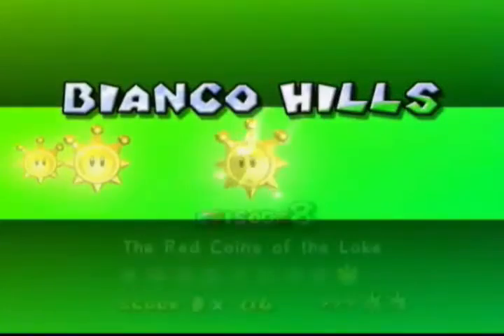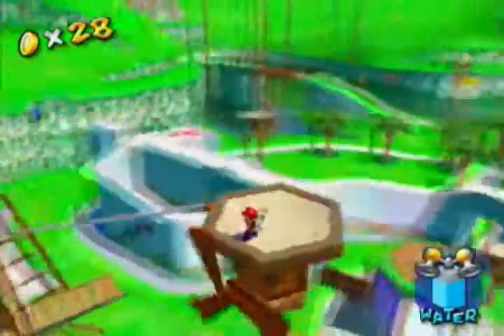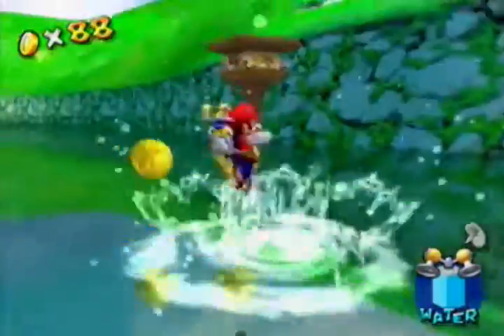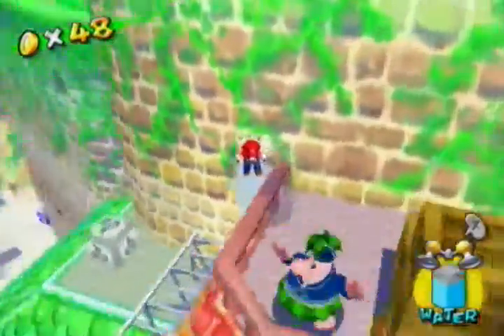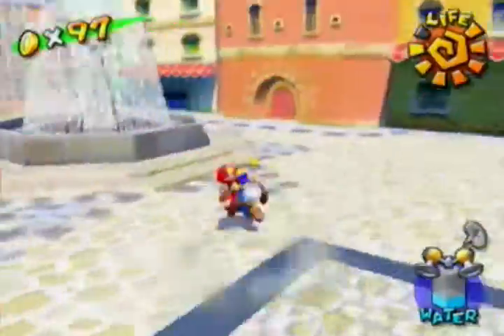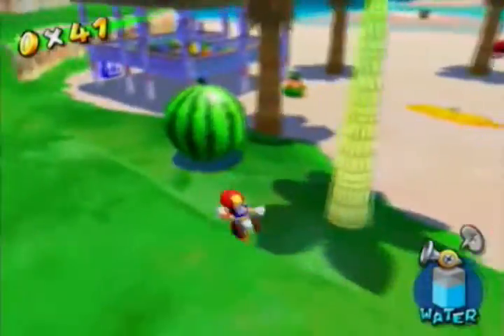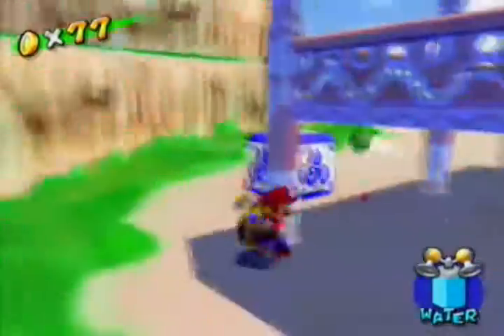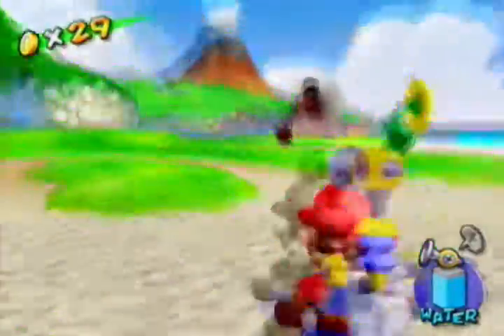Super Mario Sunshine [Episode 16]- 100 Coin Shines [1/2]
SHINE TIMES IN THE DESCRIPTION BELOW!
The first half of the 100 coin shines, the second half will put us at 80 shines, so we'll be taking a break from this to go back to Mario Superstar Baseball. Thank goodness for editing magic. No deaths, no accidental mess ups of going into a place that reset my counter, and before editing, it was STILL over 2 hours :P

Bianco Hills [100 Coins]- (0:45)
Ricco Harbor [100 Coins]- (8:00)
Gelato Beach [100 Coins]- (13:28)
Pinna Park [100 Coins]- (20:36)